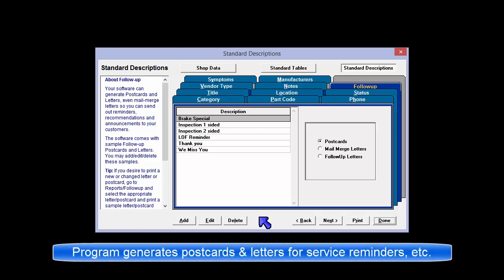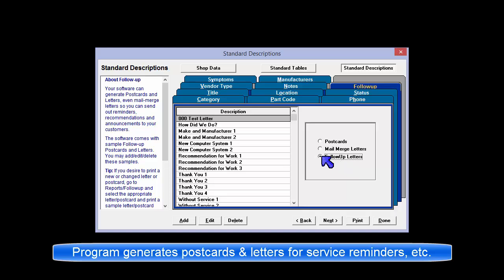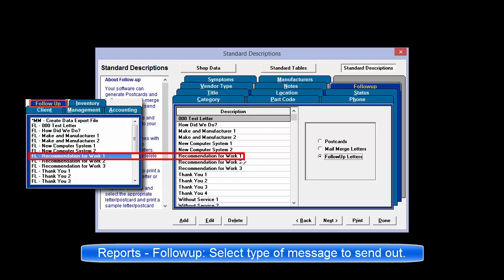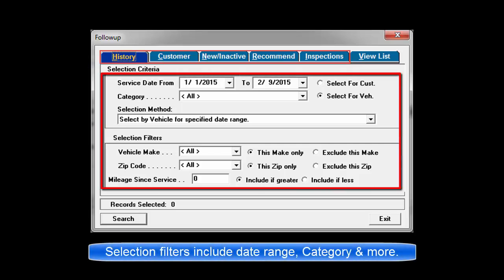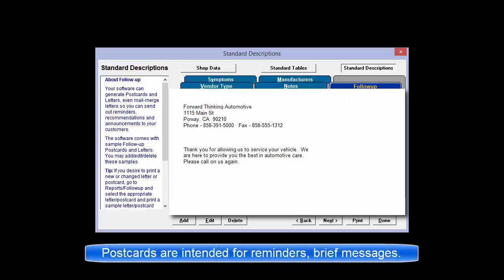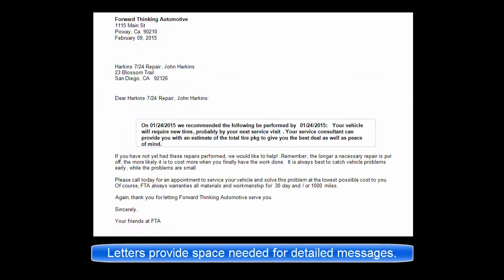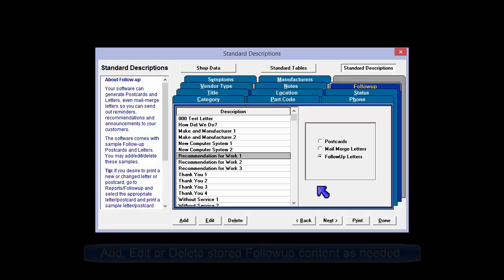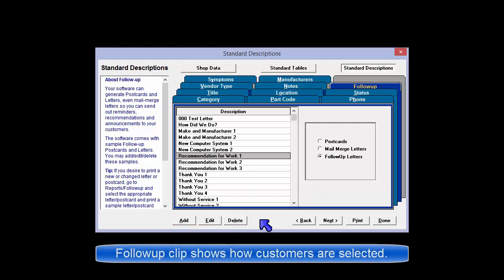ShopKey Mgmt SE - Setup - Std. Descriptions: Followup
Overview of the Followup maintenance area with a few samples to show output types available.